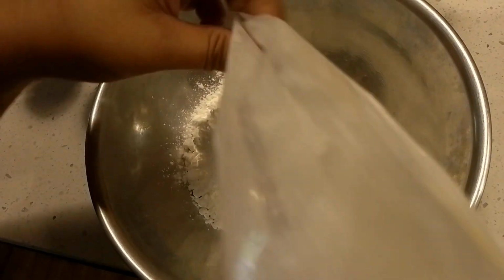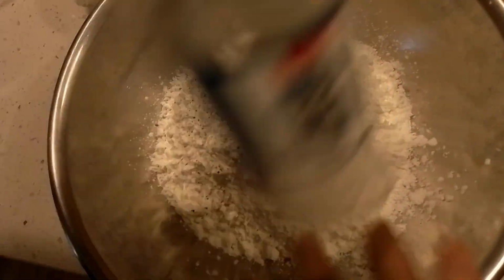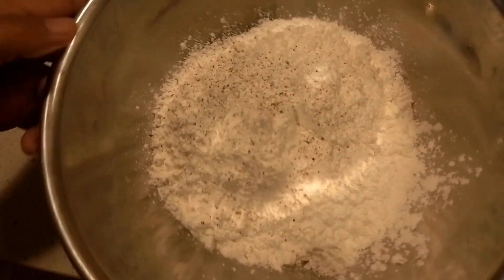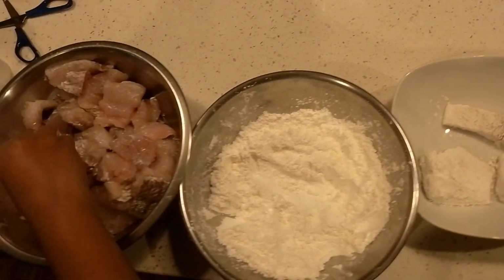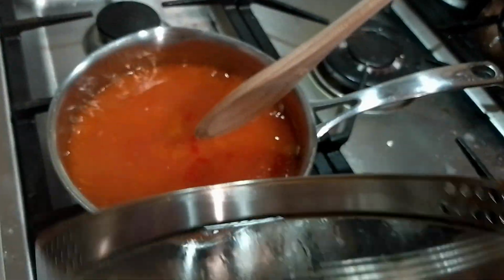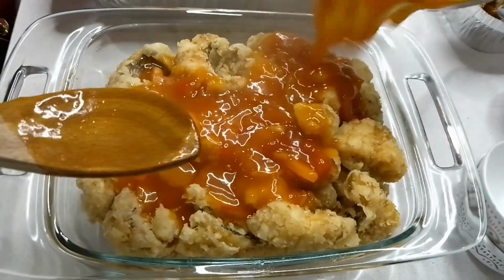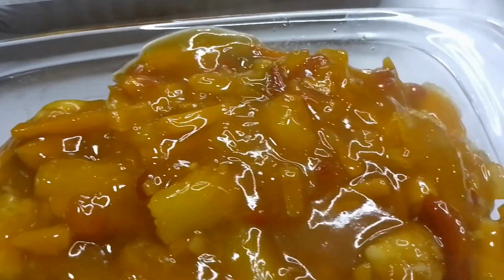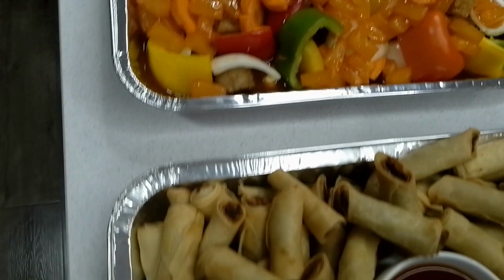Sweet & Sour Fish Fillet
Sweet & Sour Fish Fillet in Australia

Ingredients:
1 kg of fish fillet
Half liter of oil for frying
1 cup of flour
1/2 cup of corn starch
1 teaspoon of salt and pepper to taste
2 jars of sweet & sour sauce or
you can use.
1 teaspoon of olive oil,
1 spoon of butter
2 cloves of minced garlic
Half inch of ginger minced
1 cup pineapple juice or sprite
1 spoon tomato ketchup (spicy or regular
1 spoon oister sauce
1 spoon of sugar or honey
Soy / fish sauce & vinegar to taste

Instructions:
1. Wash your ingredients. Dry the fish fillet by patting it with tissue. Slice it to the size you preferred. You can also marinade it with calamanci, salt, pepper and seasoning.
2. Prepare your coating in a bowl by combining the flour, corn starch, salt and pepper to taste.
3. Coat your fish fillet well and tap the excess before putting into a heated oil in a pan. Deep fry in medium heat until light brown. When done, place on a paper towel and let it rest for 5 mins.
4. Prepare your sauce by heating the ready made sauce in a pan in slow heat until boil or you can make your own sweet and sour sauce from scratch, go to step 5.

How to make sweet and sour sauce from scratch.
5. Put oil and butter in a pan in slow heat. Put minced garlic and ginger stir until light brown. Mix oyster sauce, soy/fish sauce, spicy/regular tomato  ketchup, sprite or pineapple juice, vinegar, honey or sugar, a cup of water or chicken stock then stir to boil in 2 mins.
6. Dunk all the fried fish to your sauce and mix it for 2 mins. Or your can pour the sauce on the crispy fried fish fillet. You can  garnish it with spring onion or cucumber cut in cubes.